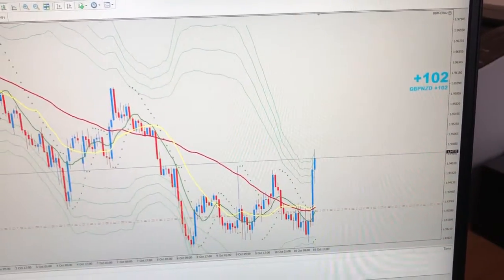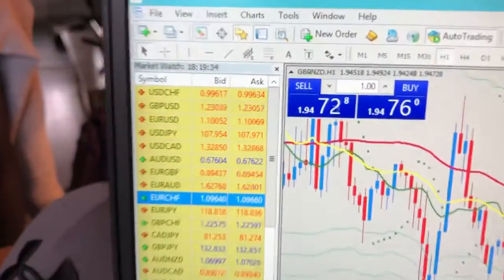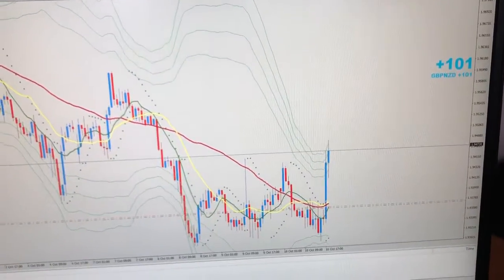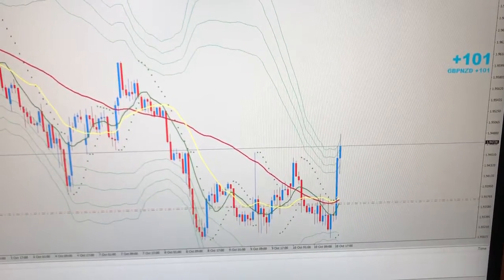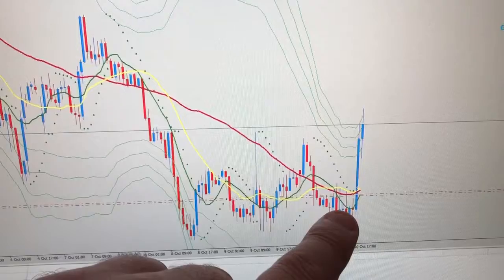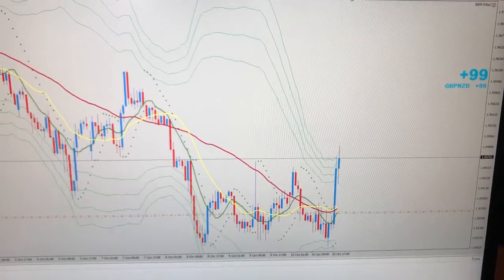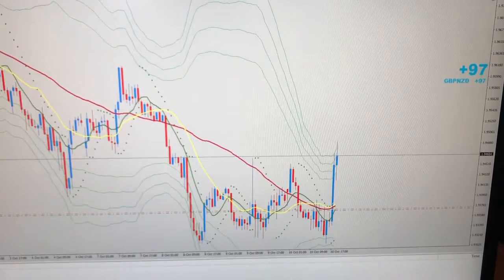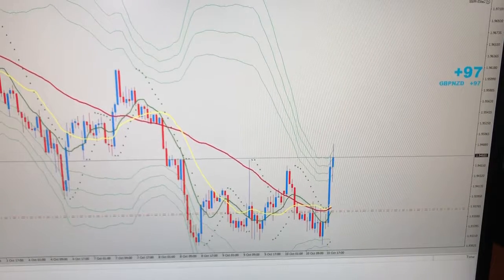100+ PIPS in just 1-2 hours | Direct Forex Trades with Jamie Nicholls